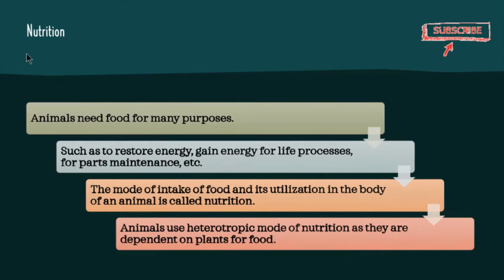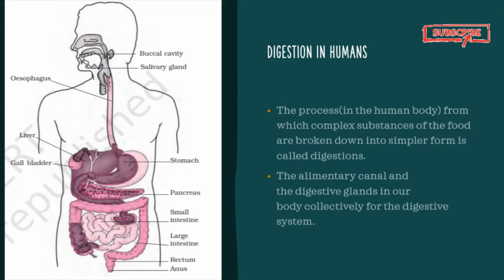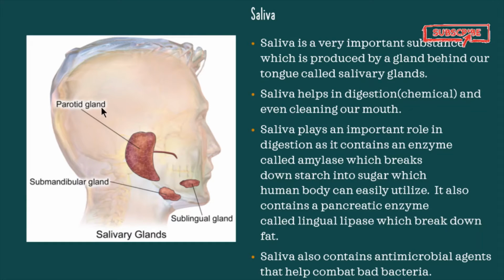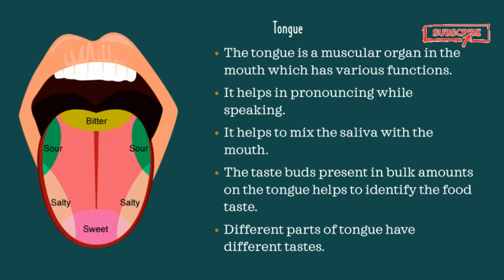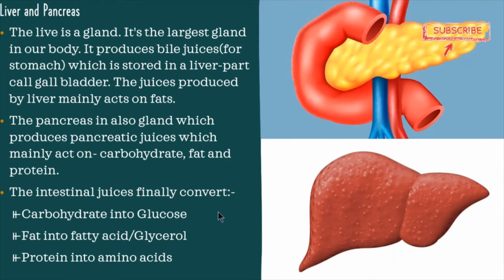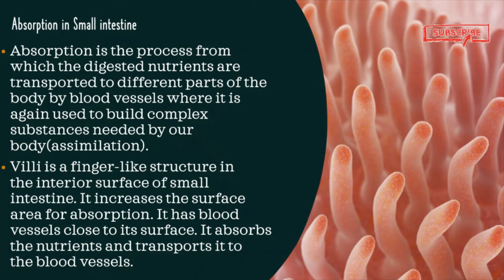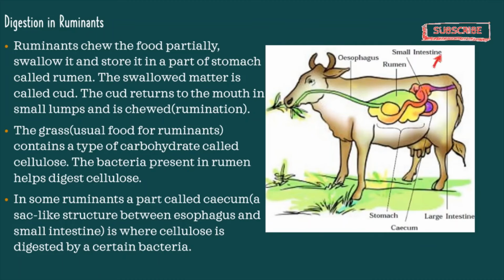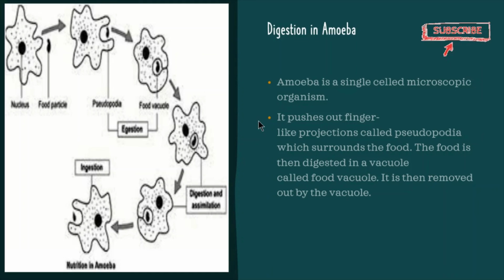NUTRITION IN ANIMALS || Full explained!! || Class 7 Science Chapter 2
In this video I basically talk or explain related to all the topics in Nutrition in Plants. Students of NCERT/CBSE/ICSE/Olympiads/NTSE can refer to this video.